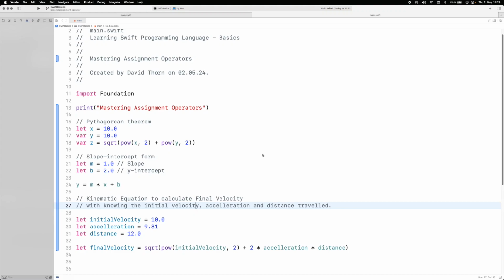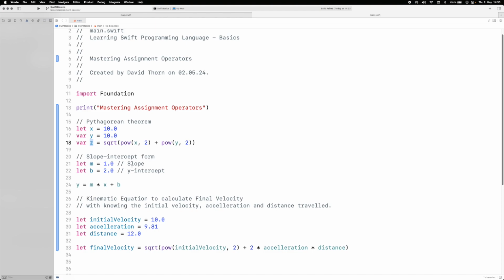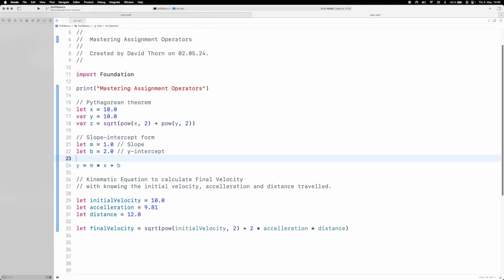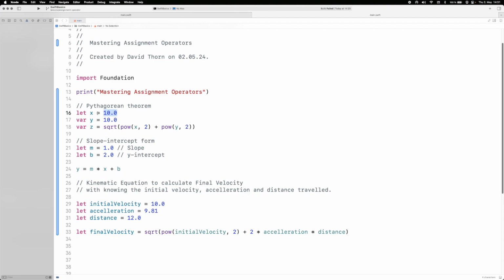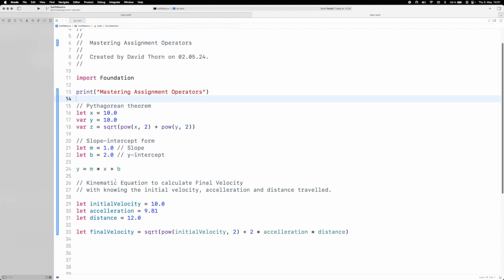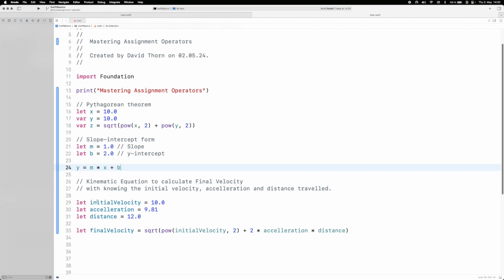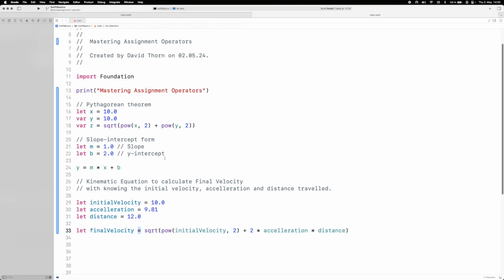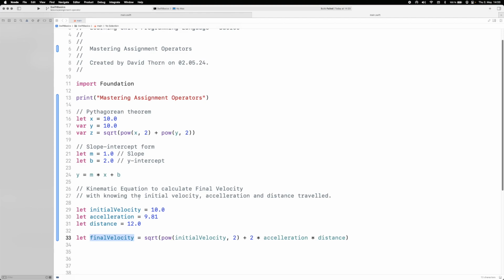#13 Swift Programming - Mastering The Assignment Operator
Welcome to Lesson 13 of our Learn Swift with David series! In this session, we're going to focus on a fundamental component of Swift programming: mastering the assignment operator. Understanding the assignment operator is crucial for every developer, as it is one of the most commonly used operators in programming, responsible for setting and updating values of variables and constants.

The assignment operator (`=`) in Swift is used to assign the value on the right of the operator to the left-hand side variable or constant. It might seem simple, but there are subtleties and best practices associated with its use that are important for writing clean, efficient, and error-free code.

In today’s lesson, David will start with the basics of the assignment operator, explaining its function and syntax in Swift. You will learn how it differs from the equality operator (`==`), which is a common source of confusion for beginners. David will also cover the basic rules of assignment in Swift, including type constraints and immutability, providing you with a strong foundation on how Swift handles value assignments.

Following the introduction, David will delve into more practical examples where the assignment operator is used in various contexts. You’ll see how it works with different data types, including integers, strings, and complex objects. These examples will demonstrate how to use the assignment operator for both simple value assignments and more complex operations involving functions and closures.

Moreover, this lesson will explore common pitfalls and errors associated with incorrect use of the assignment operator, such as unintentional data overwriting and type mismatches. Understanding these issues will help you avoid bugs and improve the reliability of your code.

David will also discuss the role of the assignment operator in memory management and performance optimization in Swift. You'll learn how Swift handles memory allocation when values are assigned to variables and constants, and how you can use this knowledge to enhance the performance of your applications.

To ensure you fully grasp these concepts, the lesson will include interactive exercises that you can follow along with in an Xcode playground. These exercises will challenge you to use the assignment operator in different scenarios, reinforcing your understanding and helping you become proficient in its use.

David or one of our team members will respond to assist you further.

Master the assignment operator in Swift and take a significant step forward in becoming a skilled Swift developer!